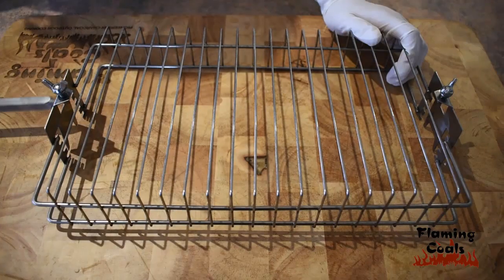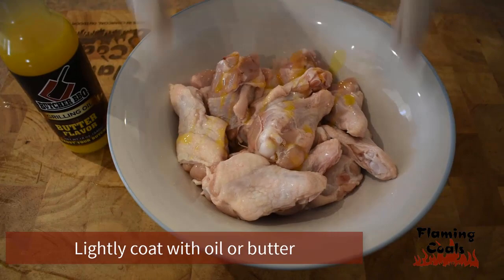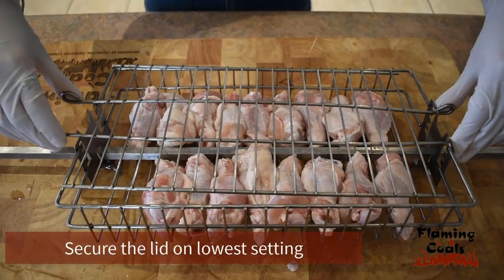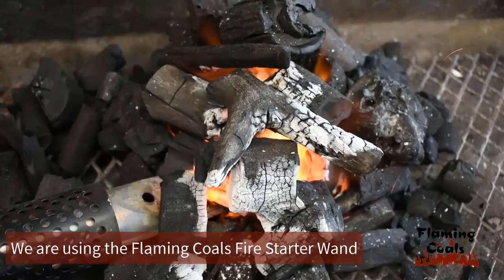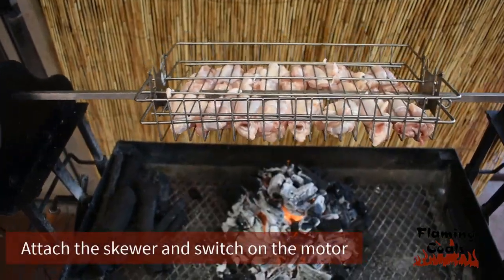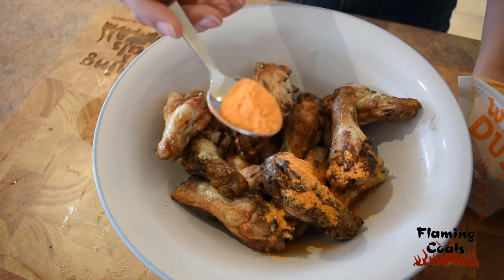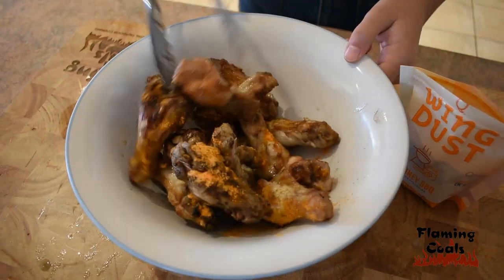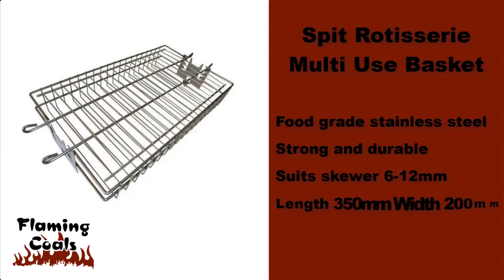Cooking Chicken Drumettes on Spit Rotisserie Basket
Hello Guys, welcome to BBQ Spit Rotisseries youtube channel.

In today's video, we will show you how to cook a quick and delicious using a Cyprus grill and a rotisserie basket.

First, lightly coat your drumettes in oil or butter and mix through. In this recipe, we are using the Butcher BBQ Butter Flavour grilling oil.

Place the drumettes in the rotisserie basket and secure the lid on it's lowest setting.

Next, light your charcoal using an electric charcoal starter wand or a charcoal chimney. The Flaming Coals Fire Starter Wand will have you cooking in under 5 minutes.

Attach the skewer to the spit and switch on the motor.

Allow the drumettes to roast for 40 minutes to an hour or until golden brown.

Once cooked, remove from the basket and dust with your favourite Kosmos Q Wing Dust flavour.